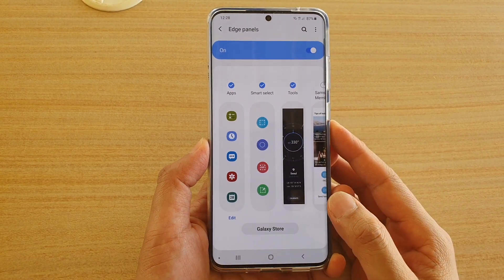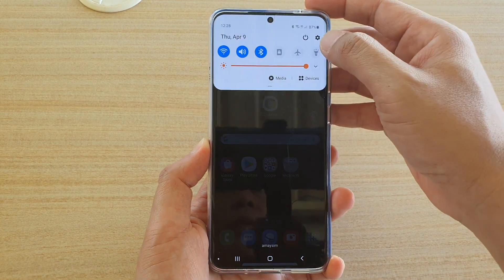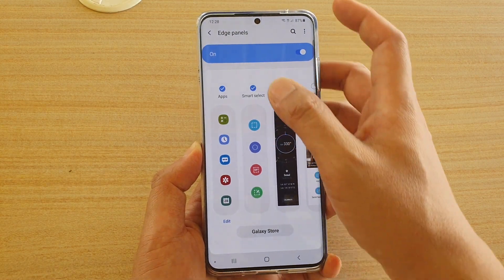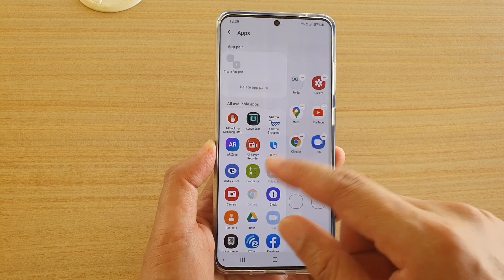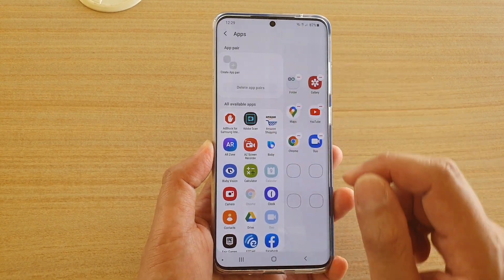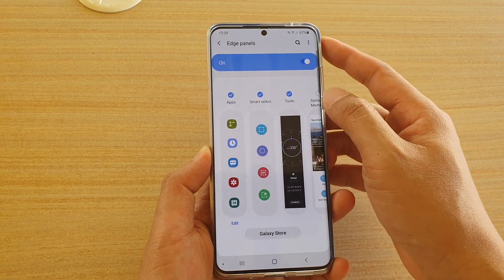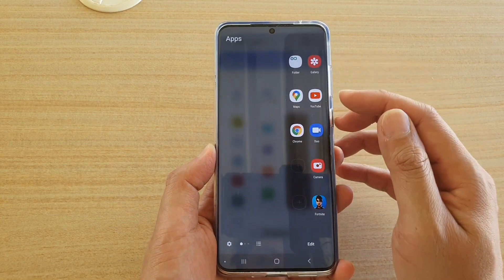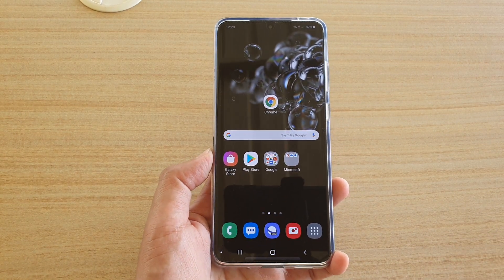Galaxy S20/S20+: How to Add / Remove Apps Widget to Edge Panel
Learn how you can add or remove apps widget to Edge Panel on Galaxy S20 / S20 Plus / S20 Ultra.

Android 10.